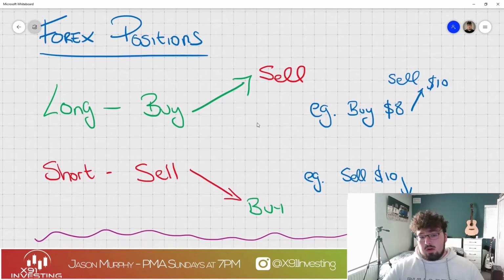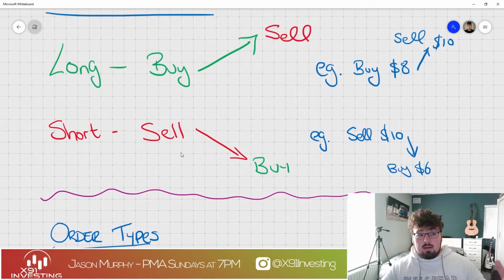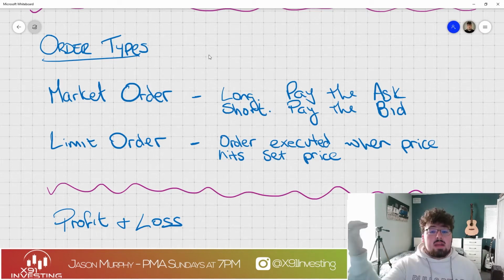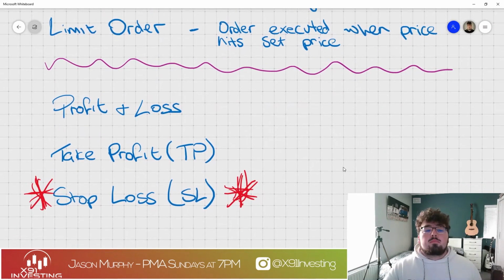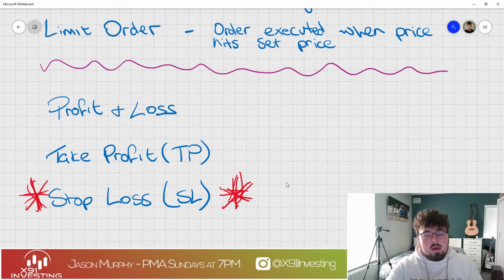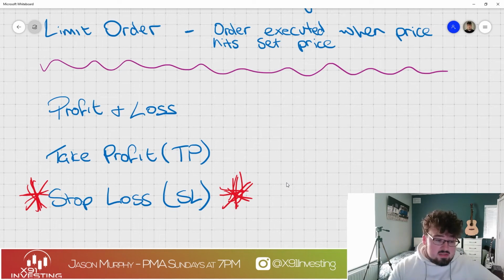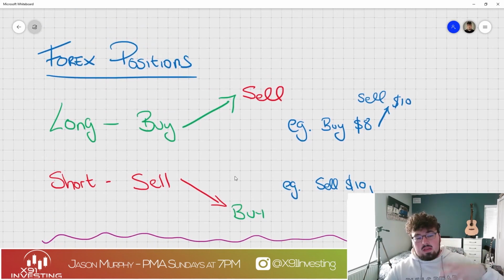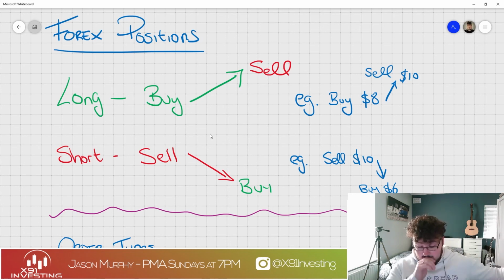Forex Positions - X91Investing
In this video, I go over the basics of the types of ways you can trade the markets. Through opening Long positions or Short positions, whether to use a market order or to use a limit order, etc. All of this is covered in this video and is definitely worth the watch for any real beginner traders out there, or maybe if you have a bit of experience, and want a refresher as to the basics of positions.

Every Sunday at 7PM GMT I will host a Pre Market Analysis (PMA) session over zoom where we can discuss how we feel about the markets for the coming week.

We will explore Technical Analysis, Fundamental Analysis, Trading Psychology, and much much more.

There is a hell of a lot more content available.

Jason.